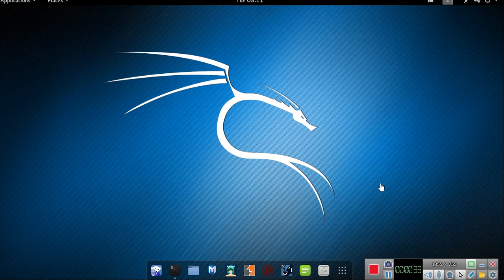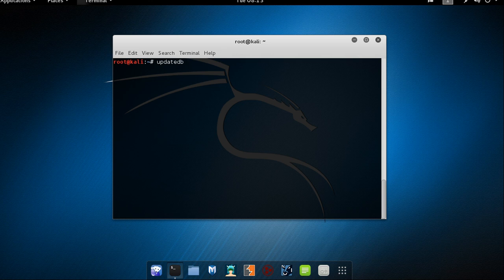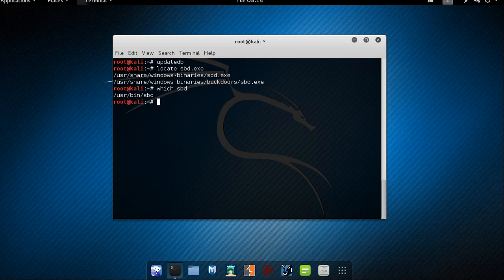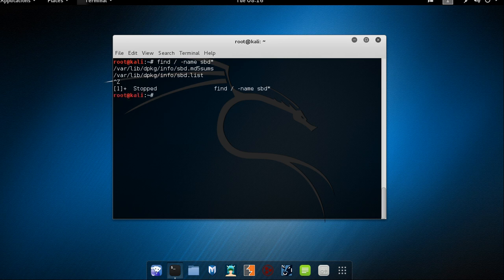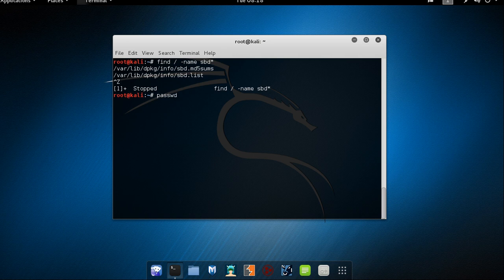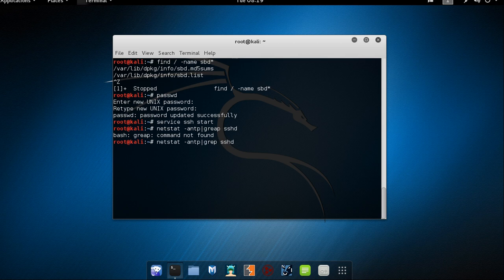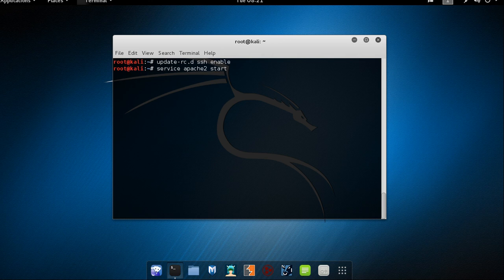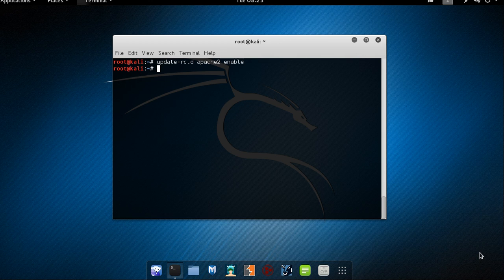Penetration Testing With Kali Linux-1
Welcome to the course of Penetration testing with Kali Linux, in this course we are discussing from very grass root level of Kali Linux way around and managing the  default services, in our upcoming tutorials we will go around more with advanced topics so keep watching and enjoy our upcoming playlist videos.